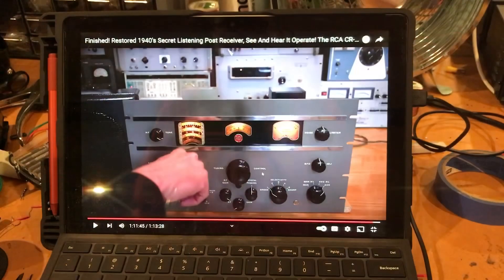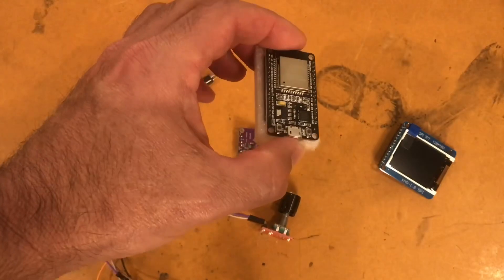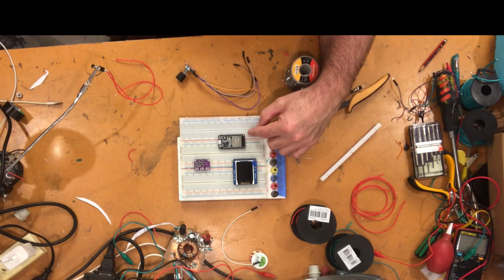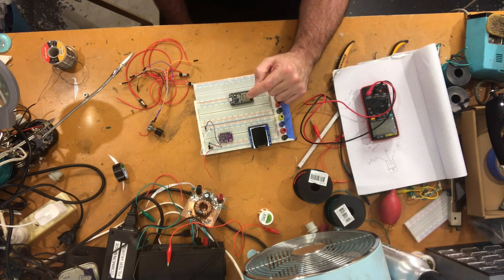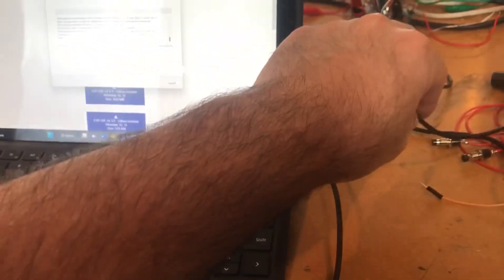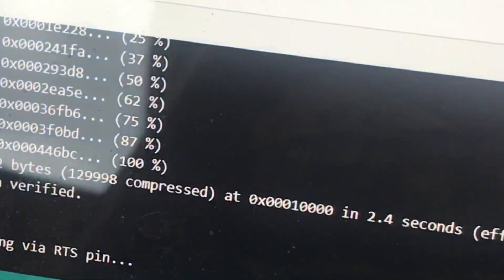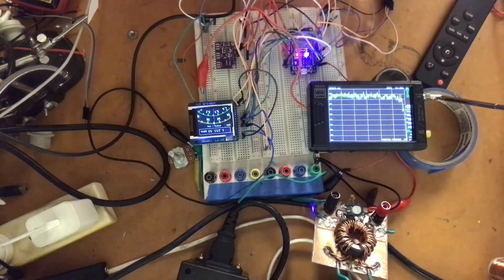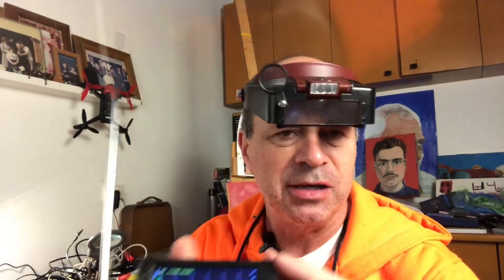NOT a DDS HAM VFO with analogue dial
Digital VFO with “old school” analog dial@TheArtofEngineering

I watched this video first by Mirko Pavleski. Links below his vid to his hackster with all the details.

To fix issues with uploading the sketch to the ESP32 I watched this great video by Denis (Radio Rider channel)... saved my bacon!

DRONEBOT WORKSHOP channel is AWESOME for lots of electronics .video below for getting started with the ESP32.

My REDBUBBLE store for Merch